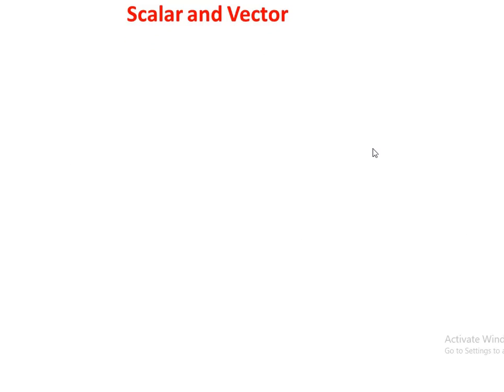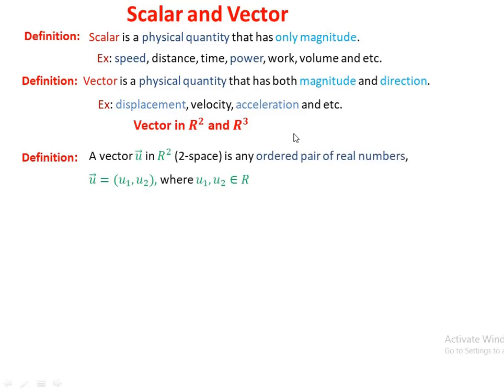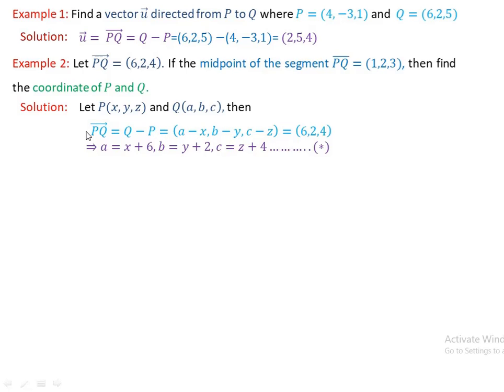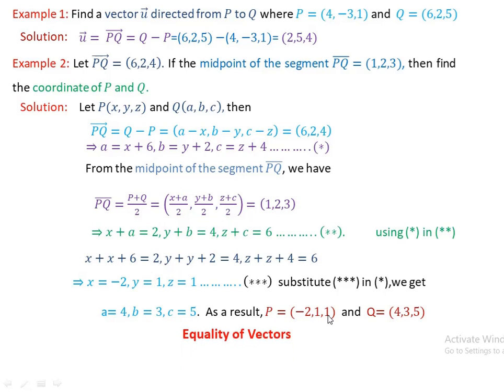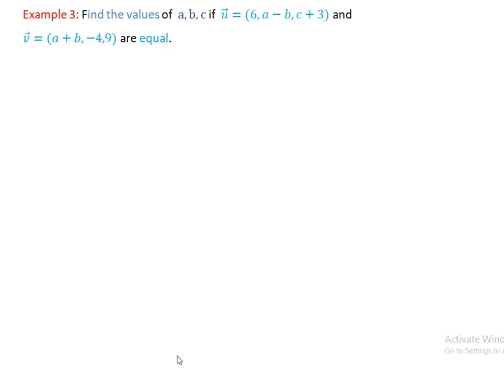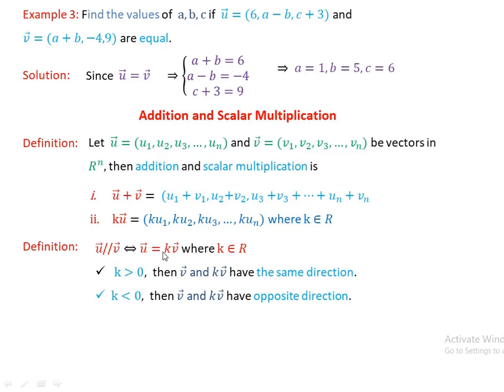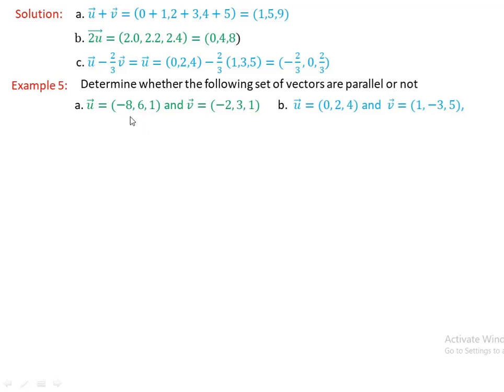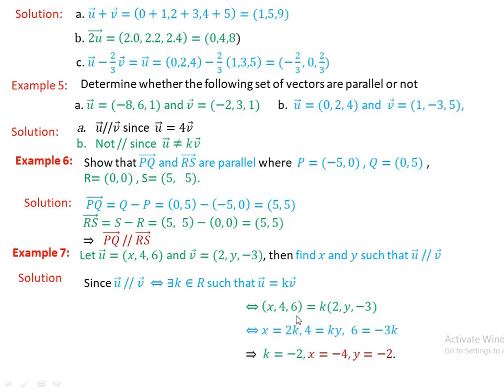Applied Mathematics I lecture -1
In this part, we will discuss the definition of scalars, vectors, vectors in 2, 3, and n-space. Furthermore, addition and scalar multiplication with different examples are discussed.